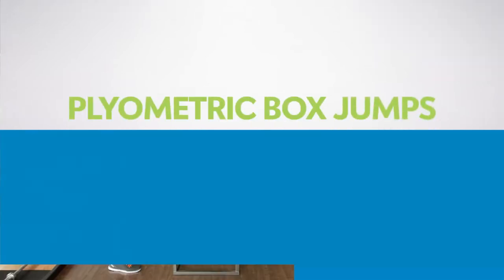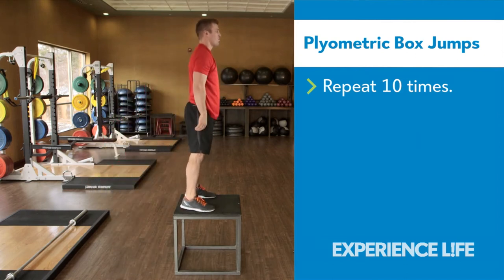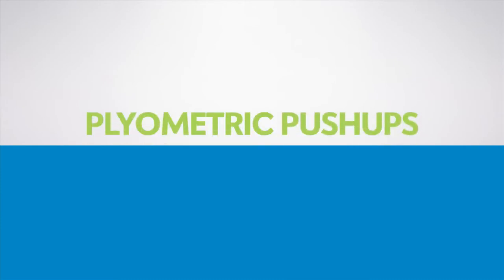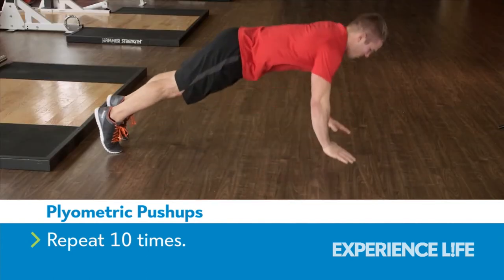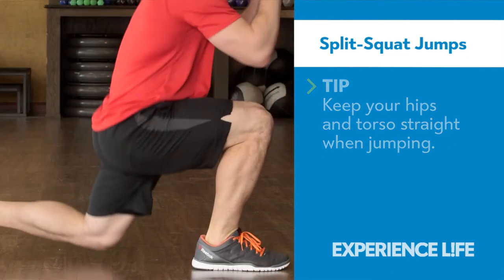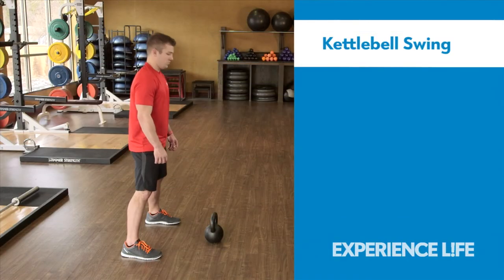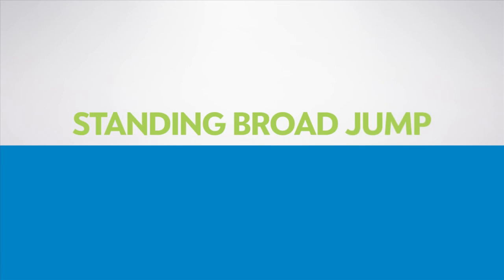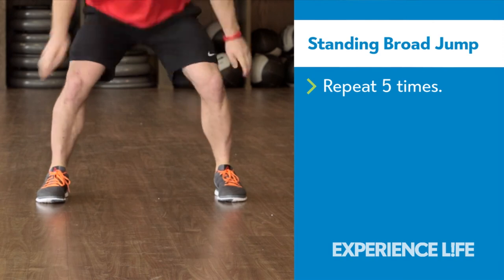The Workout: Alpha Power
Build strength and stamina in this boot-camp-style workout developed and demonstrated by Life Time personal trainer Adam Rozmenoski.